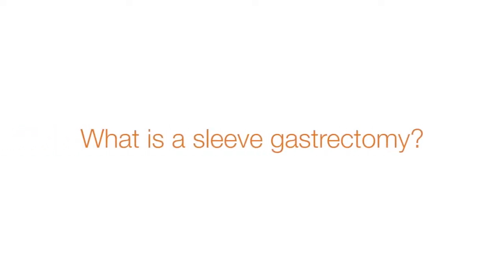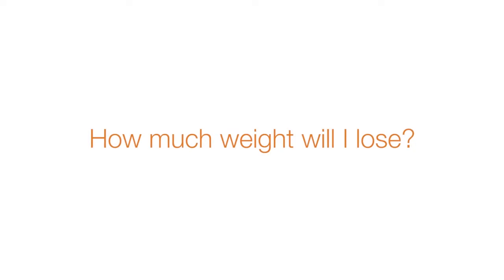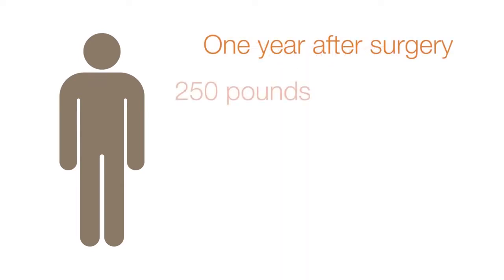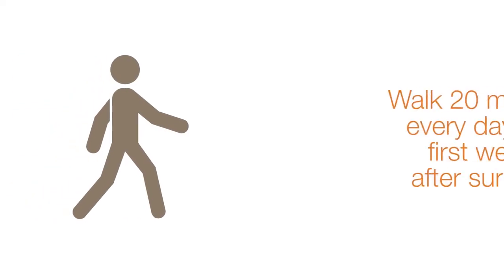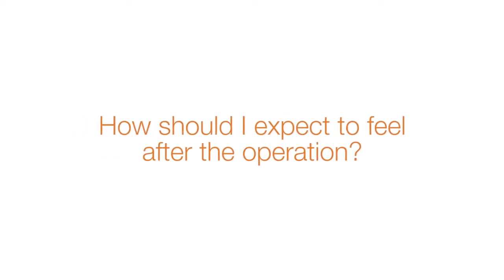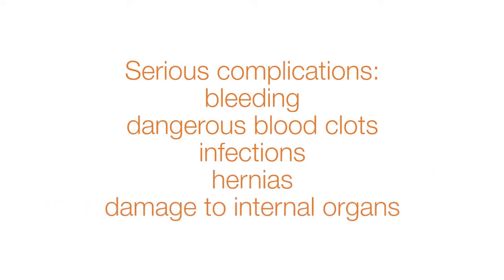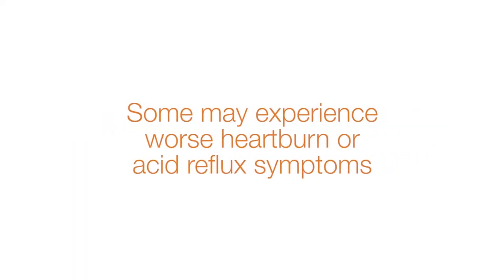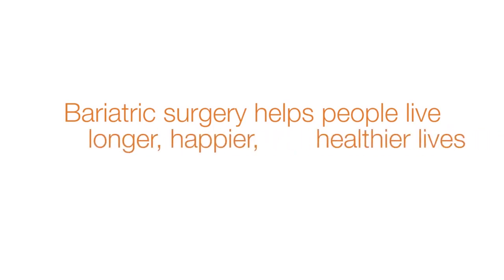Learn More About Lap Sleeve Gastrectomy - United Regional